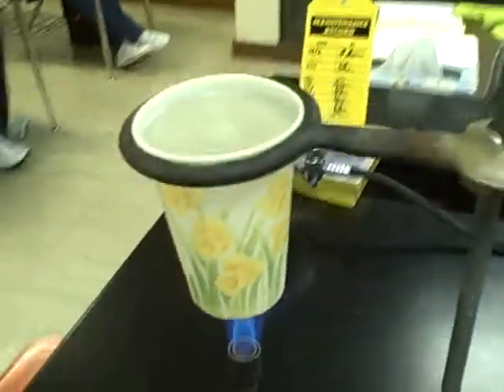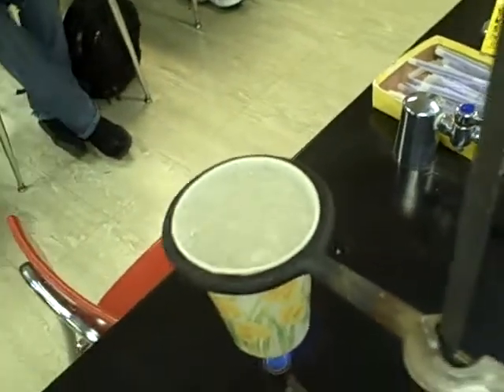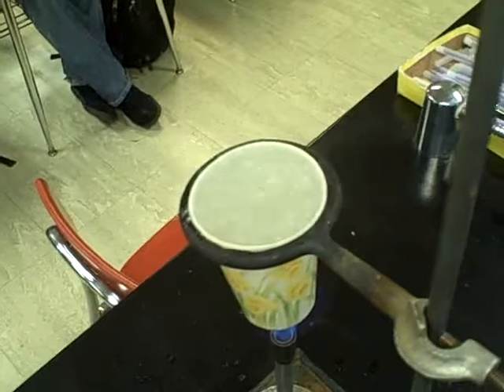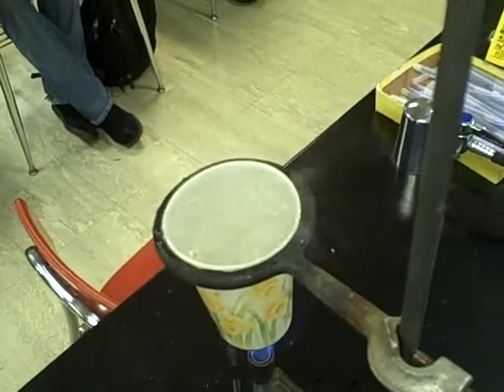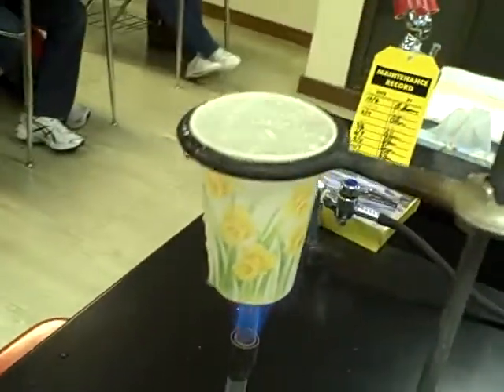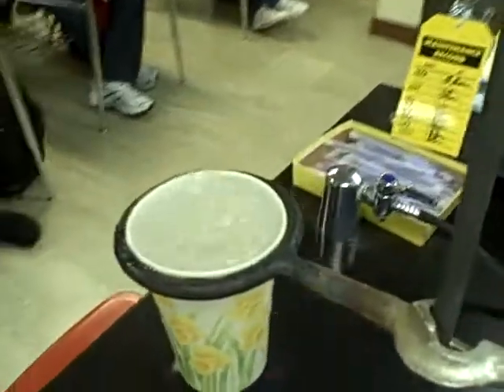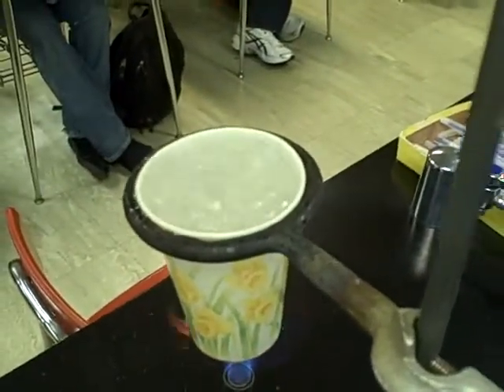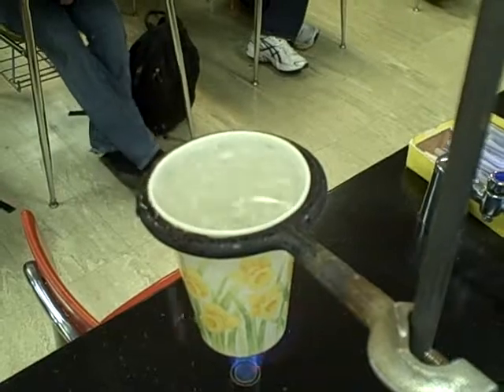Boiling Water in a Paper Cup: A Heat of Vaporization Demonstration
Here we boil water in a paper cup to illustrate the heat of vaporization of water.  Heat from Bunsen burner is used to change phase of water liquid to water gas... Breaking the hydrogen bonds that hold individual water molecules together in the liquid phase.